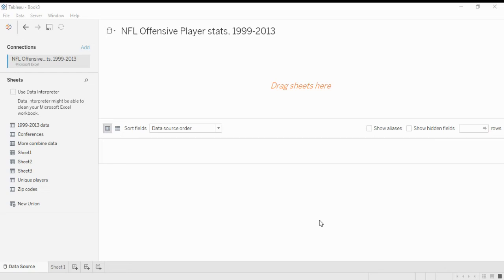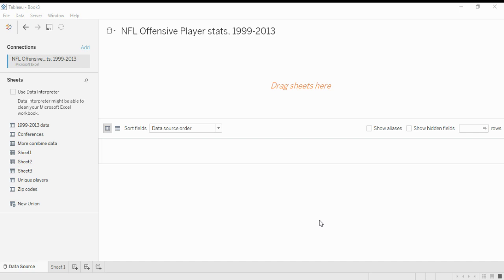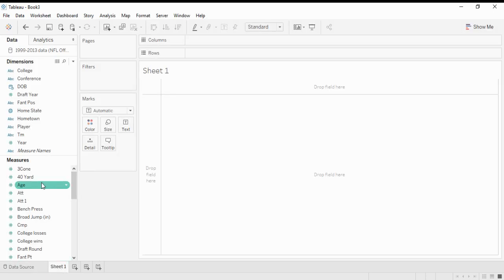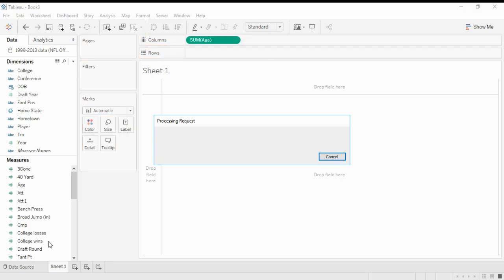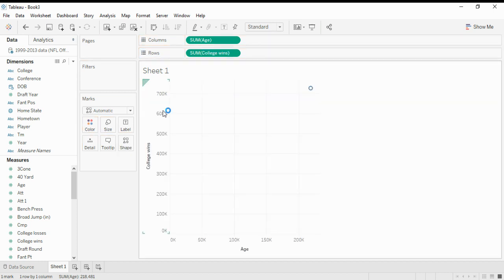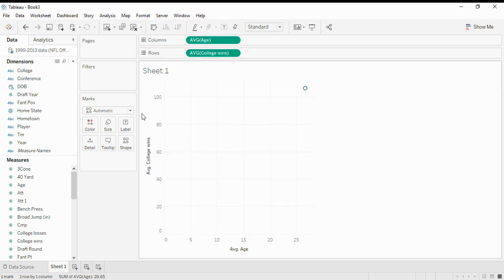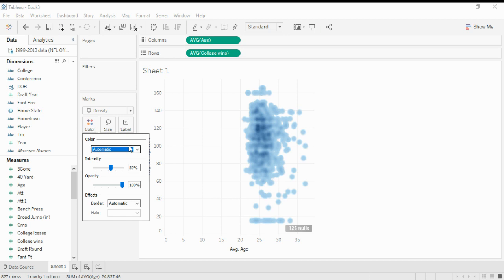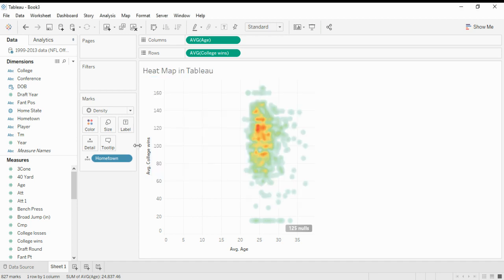Creating Stunning Heat Maps with Tableau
Learn how to create stunning heat maps with Tableau in this easy-to-follow tutorial. Master the art of data visualization and impress your audience!